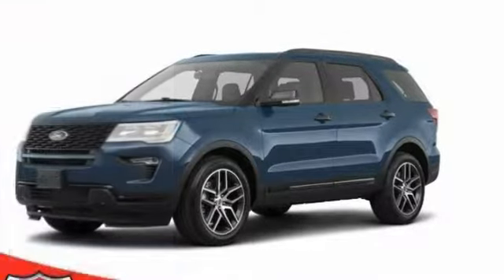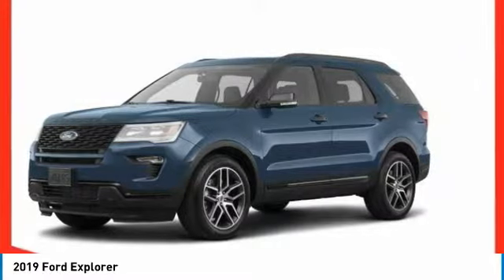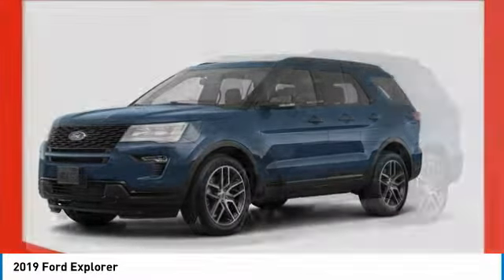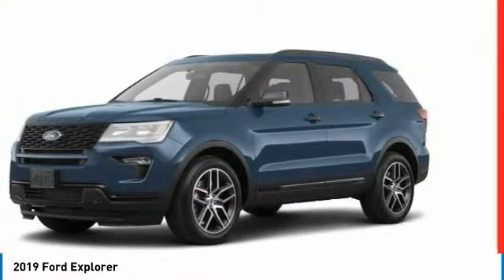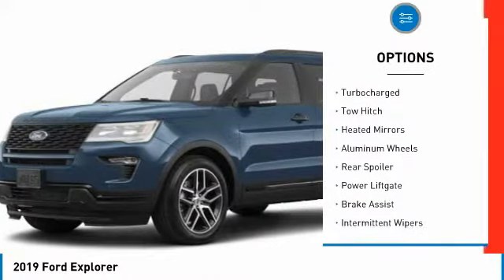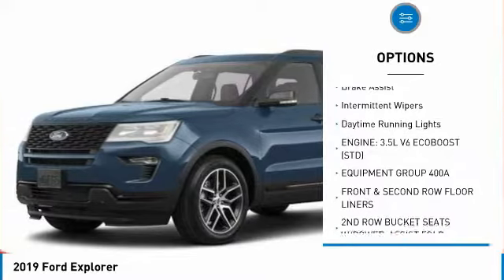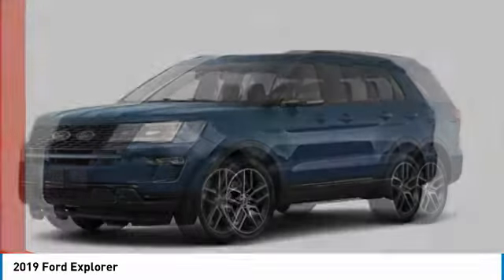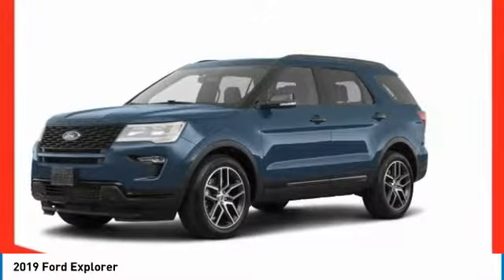2019 Ford Explorer 59281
2019 FORD EXPLORER Butler, NJ
Stock# 59281

1301 Rt. 23 South

Delivers 22 Highway MPG and 16 City MPG! This Ford Explorer boasts a Twin Turbo Premium Unleaded V-6 3.5 L/213 engine powering this Automatic transmission. TRANSMISSION: 6-SPEED SELECTSHIFT AUTOMATIC (44C) (STD), FRONT LICENSE PLATE BRACKET, FRONT & SECOND ROW FLOOR LINERS.

*This Ford Explorer Comes Equipped with These Options *
EQUIPMENT GROUP 400A, ENGINE: 3.5L V6 ECOBOOST (STD), 2ND ROW BUCKET SEATS W/POWER-ASSIST FOLD, Wheels: 20  Machined Aluminum w/Painted Pockets, Voice Activated Dual Zone Front Automatic Air Conditioning, Valet Function, Trip Computer, Transmission: 6-Speed SelectShift Automatic (44C), Transmission w/Driver Selectable Mode, Tires: P255/50R20 AS BSW.